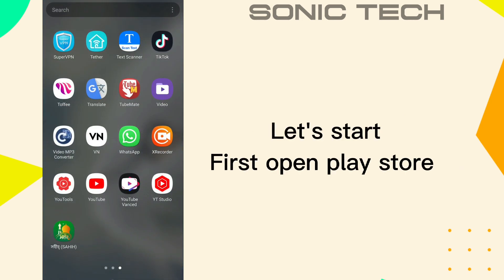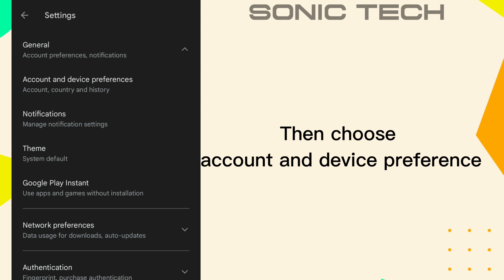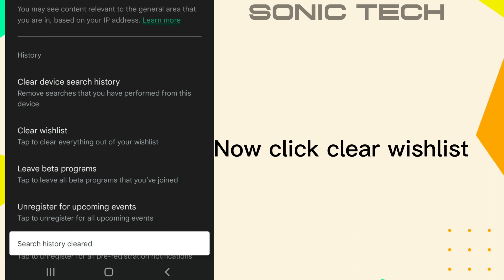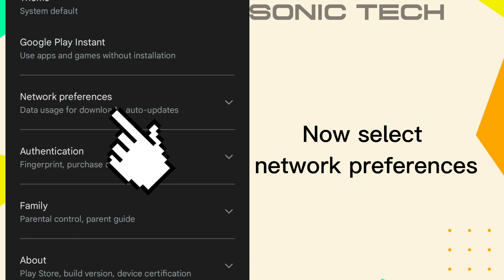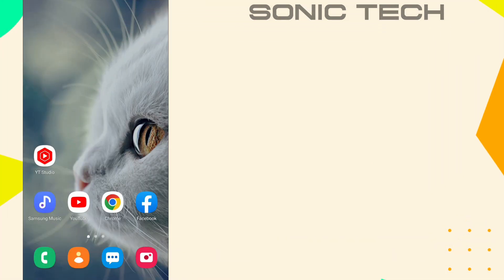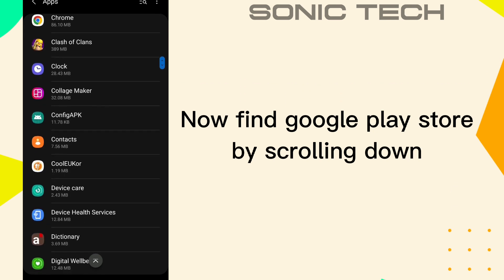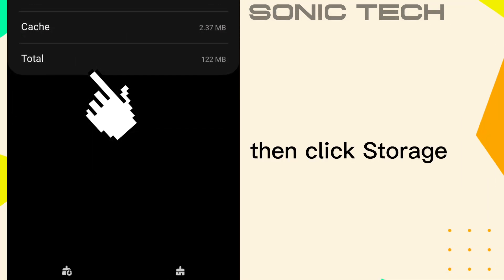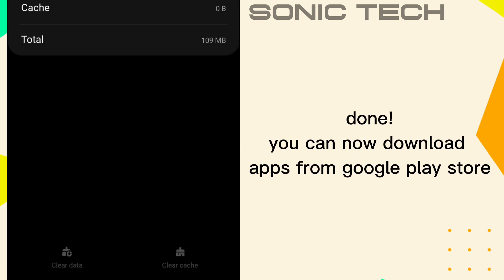Fix Google Play Store Download Pending Issue on Android - Get Your Apps and Games Faster!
Are you frustrated by the download pending problem on the Google Play Store for your Android device? Don't worry, you're not alone. This issue can be caused by various factors, such as slow internet connection, corrupt data, or outdated Play Store version. But the good news is that there are some effective solutions to speed up your app and game downloads.

You can try clearing cache and data of the Google Play Store app, restarting your phone, or checking for Play Store updates. Additionally, you can also try disabling and re-enabling the Download Manager app, which can sometimes help resolve the issue. By following these troubleshooting steps, you can get rid of the download pending problem and enjoy your favorite apps and games in no time.